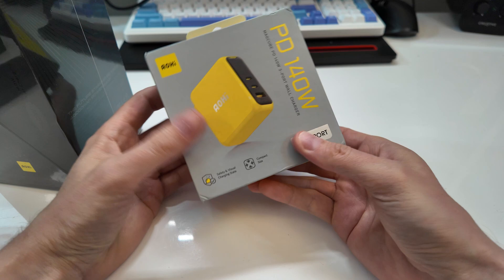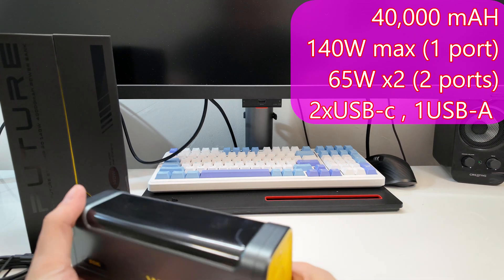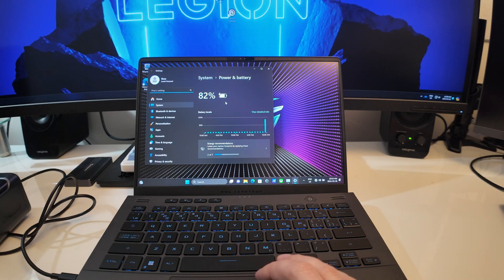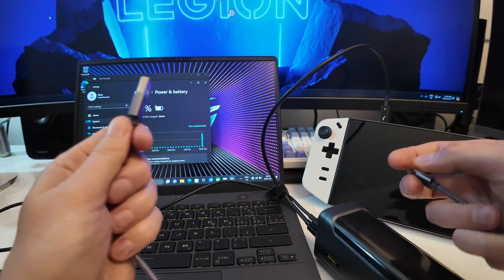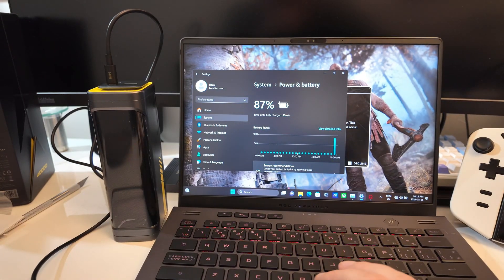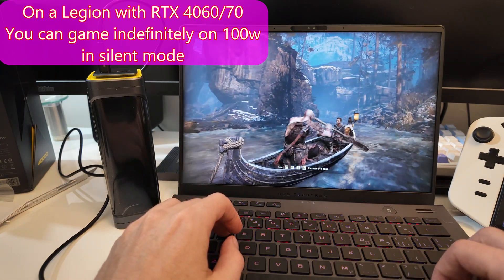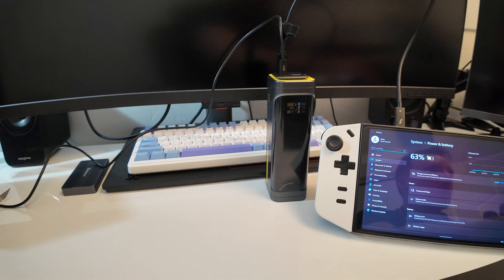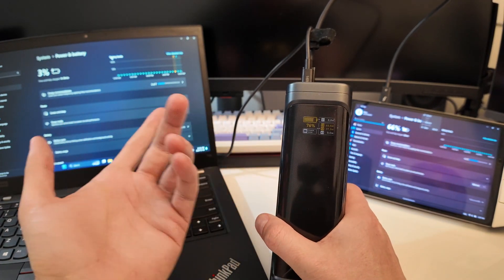To the Stars! - AOHI STARSHIP 2-IN-1 40,000 mAh Power Bank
PD 3.1, 140W, 40,000mAh... what's not to love? also it looks cool AF.